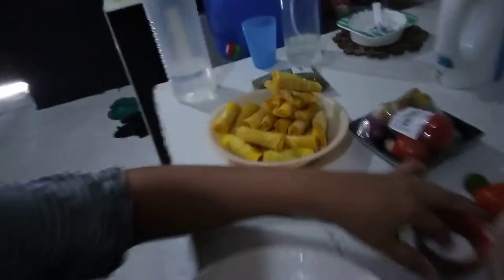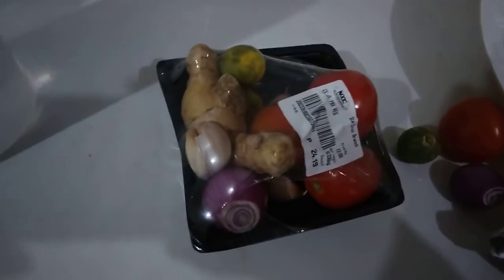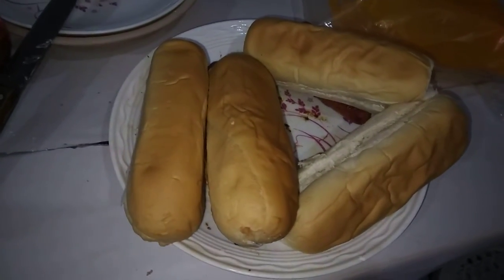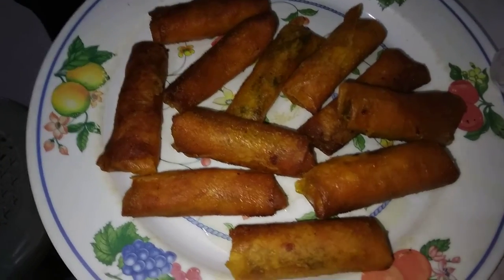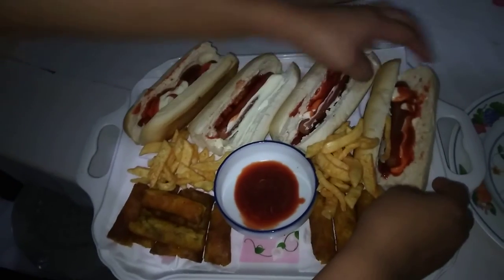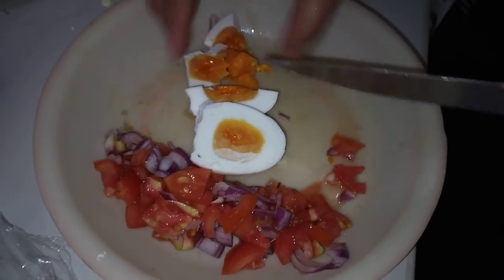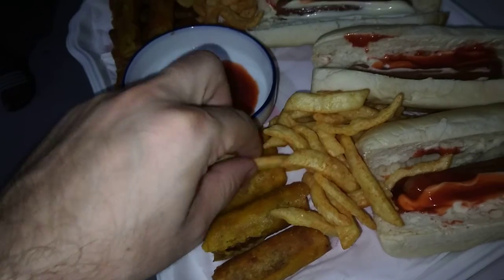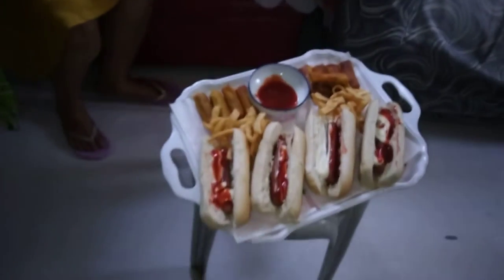Today Dimple prepare a very nice lunch Hot Dog Lumpia with Ham and the Duck Egg Salad nasio 🇵🇭❤️🇮🇹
insta360 x4 insta360 insta360 x3 @insta360 Today Dimple prepare a very nice lunch Hot Dog Lumpia with Ham and the Duck Egg Salad

1)This video has no negative impact.